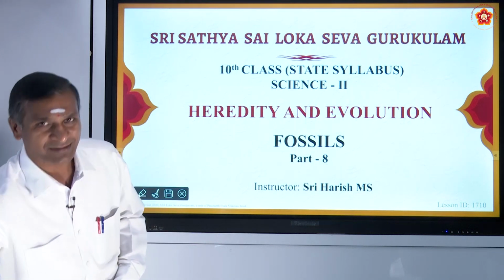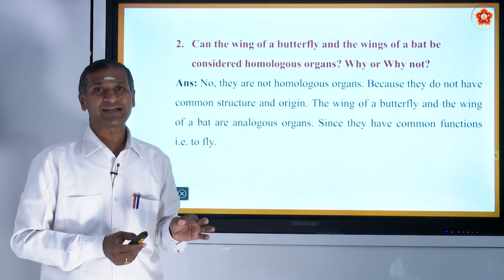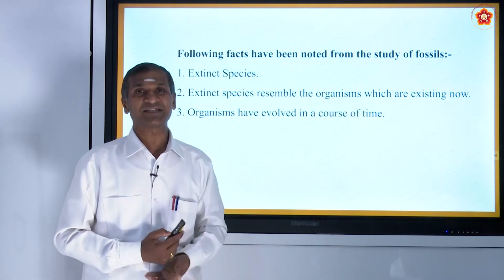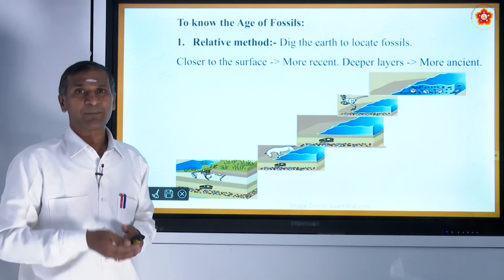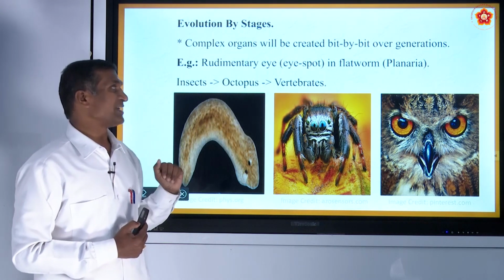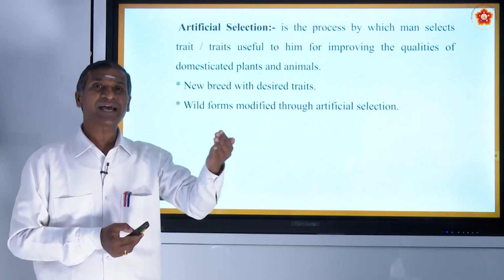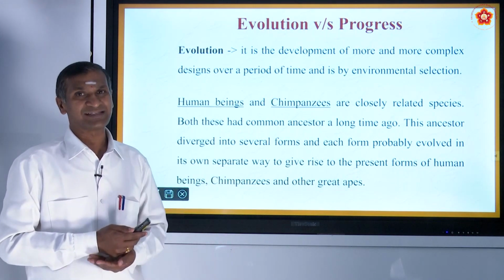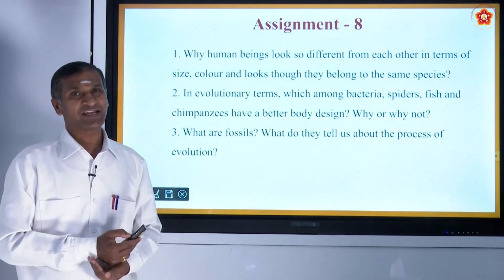10th State|English|Science|Heredity and Evolution|Sri Harish|Part 8 of 8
Lesson ID: 1710
Grade: 10th
Subject:  Science
Syllabus:  State
Medium:  English
Chapter Name:  Heredity and Evolution
Part 8 of 8

Contents of this video:
00:00 - Introduction about our Institution
01:22 - Highlights of the previous part
03:58 - Assignment answers for previous part
07:35 - Fossils
12:30 - Formation of fossils
13:50 - To Know the age of fossils
15:28 - Radioactive carbon dating technique
17:27 - Evolution by stages
24:00 - Artificial selection
26:47 - Evolution v/s Progress
29:17 - Tools
32:30 - Assignment Questions